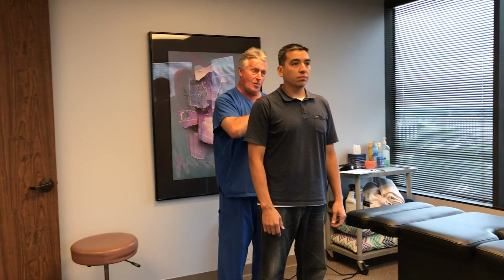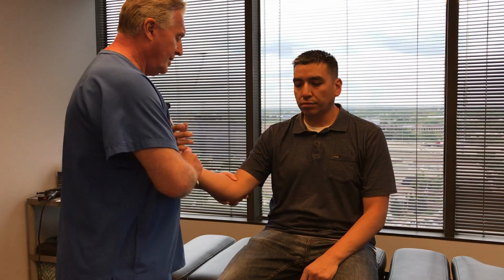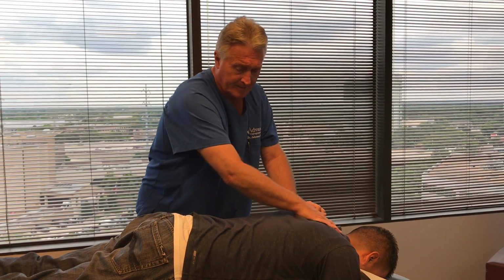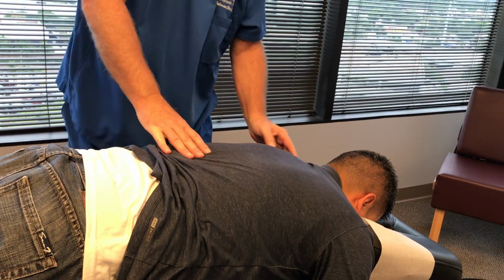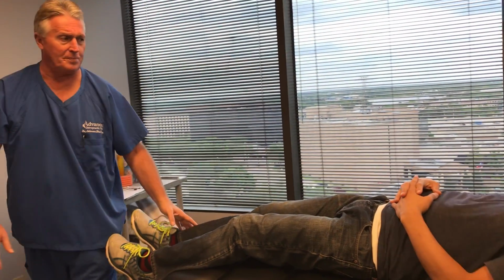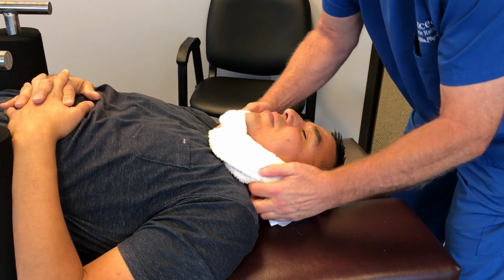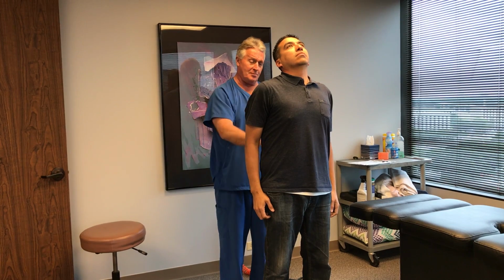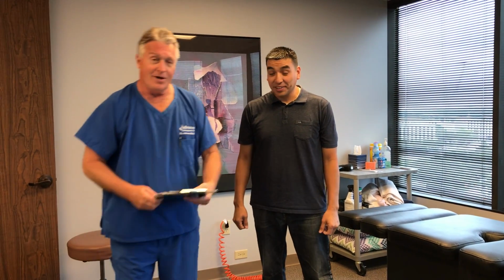Los Angeles CA Man Specifically Comes To Houston Chiropractor To Get The Ring Dinger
Located at:
363 N Sam Houston Pkwy E Suite 1060 Houston Texas 77060 Los Angeles CA Man Specifically Comes To Houston Chiropractor Dr Gregory Johnson at Advanced Chiropractic Relief in Houston Texas To Get The "Ring Dinger" Your Houston Chiropractor Dr Gregory Johnson at Advanced Chiropractic Relief adjust people from all over the US, Canada as well as from around the world. If you would like to be a patient at Advanced Chiropractic Relief please visit our and fill out a new patient appointment request. We look forward to serving your Chiropractic needs at Advanced Chiropractic Relief. We'll see y'all soon!!!